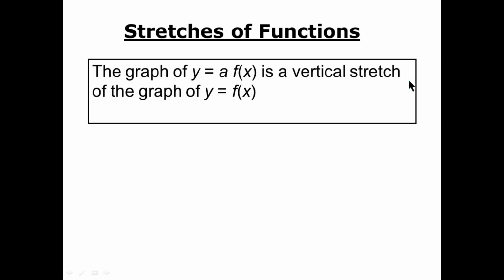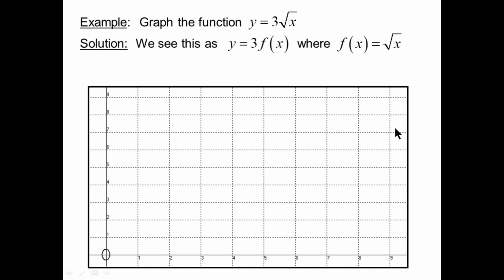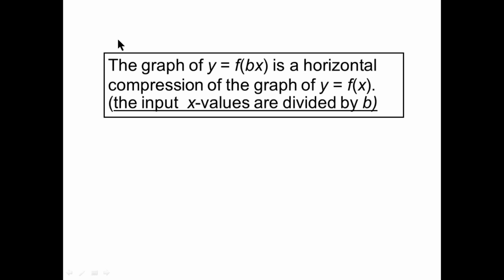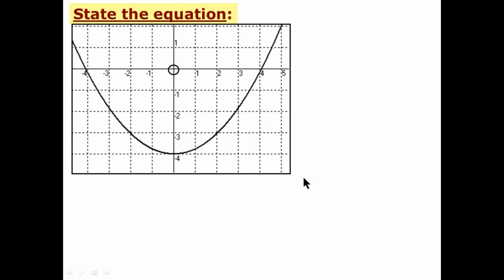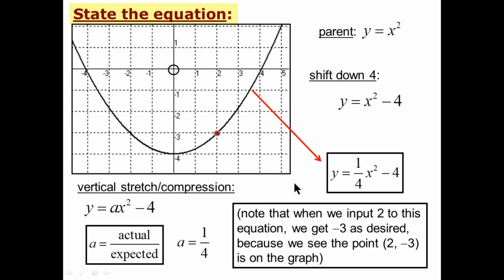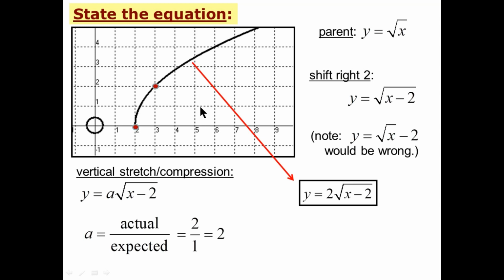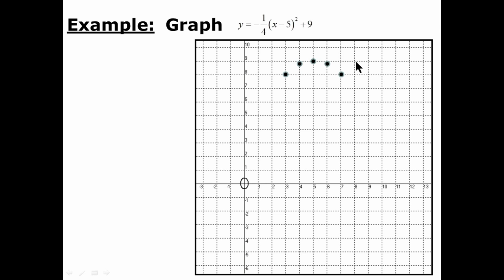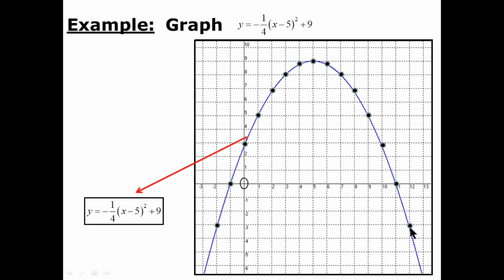Grade 11 Math: Stretches of Functions